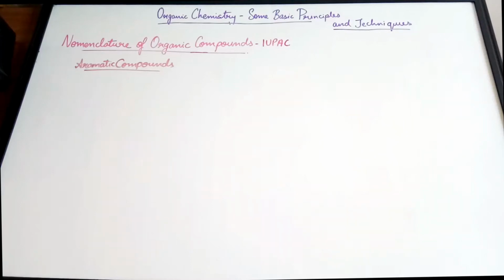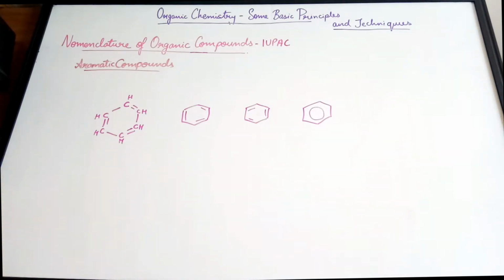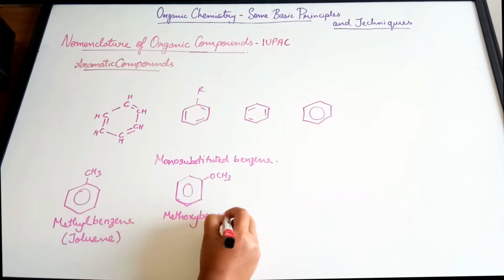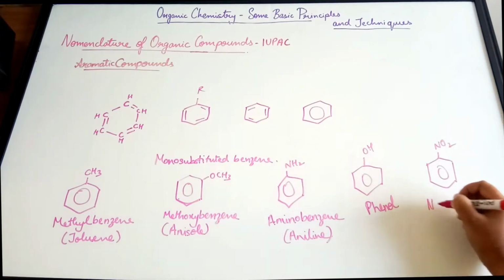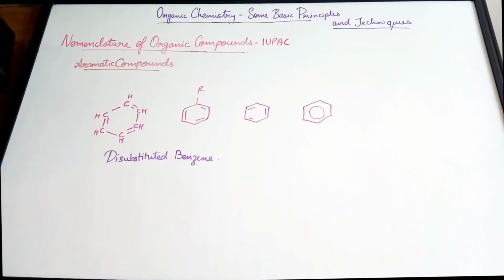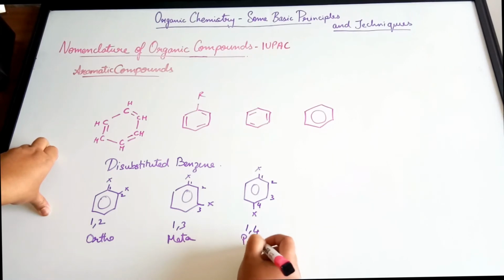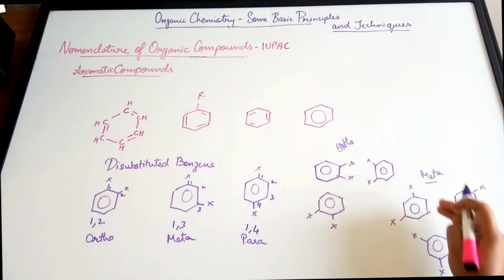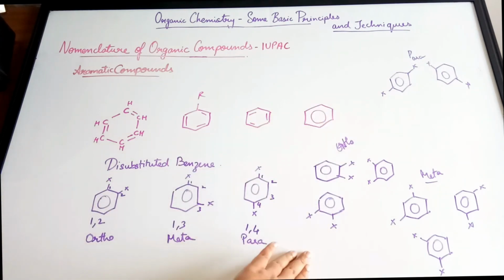Nomenclature of Aromatic compounds- I: IUPAC Nomenclature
This video is about the fifth topic of the twelfth chapter (Organic Chemistry – Some Basic Principles And Techniques).
What is the molecular formula and structure of benzene?
What is monosubstituted benzene?
What is disubstituted benzene?
How are ortho, meta and para positions different from each other?
Check out the next video on the topic- IUPAC Nomenclature of Aromatic compounds- II